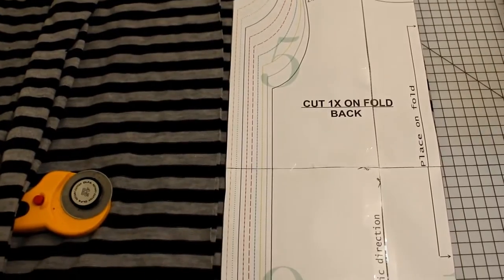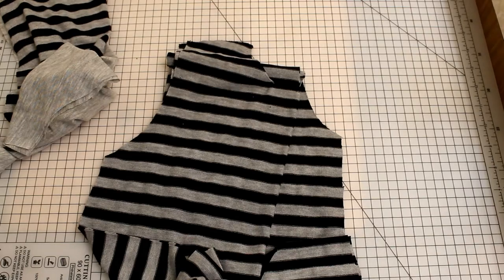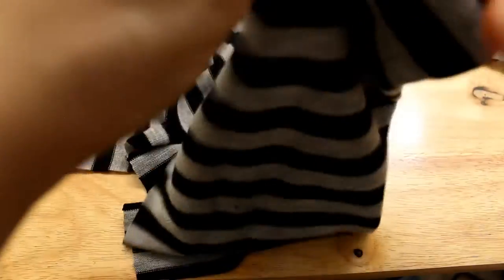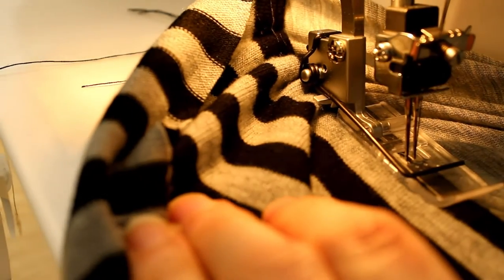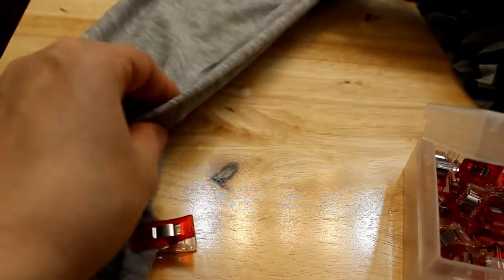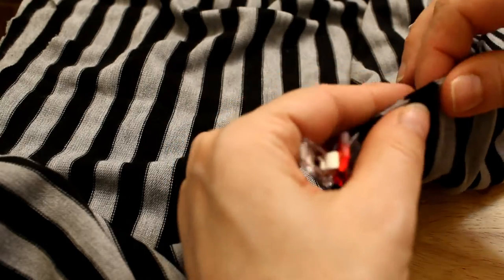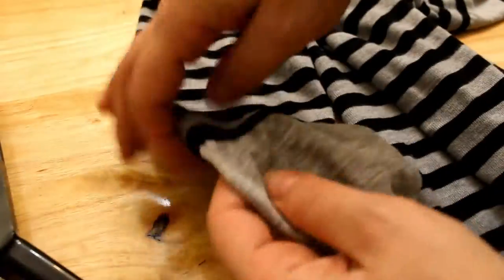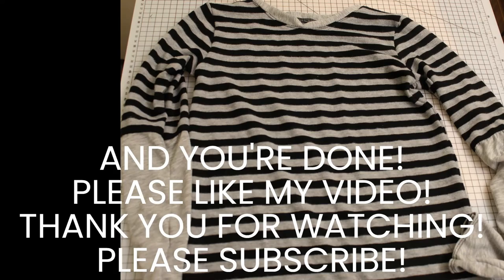HOW TO MAKE A FAUX SLEEVE SHIRT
First, we place the pattern pieces on fabric and cut them out. Then we trim the long sleeve to connect to the short sleeve.
Next, we clip the shoulder seams and sew them, we connect the sleeve pieces and sew them, and we install the sleeves to the bodice.
Then, we clip and sew the side seams starting with the wrist hem, we made sure we matched the stripes.
Last step is to install the neck band and hem the bottom of the shirt.